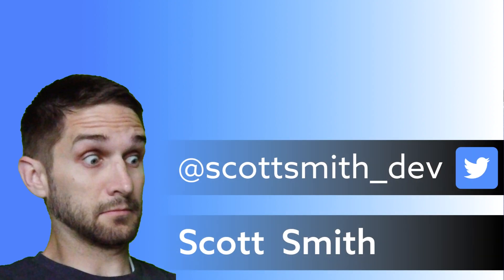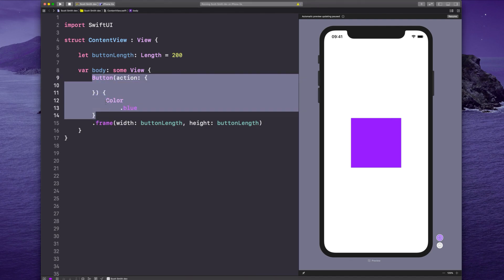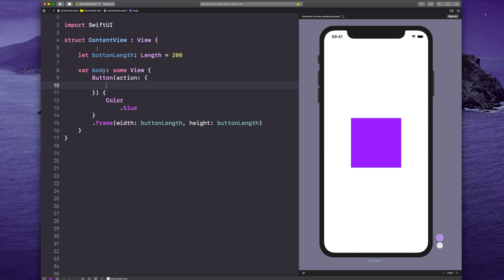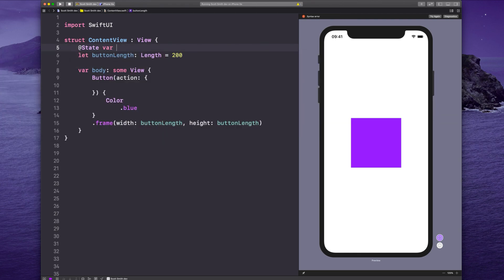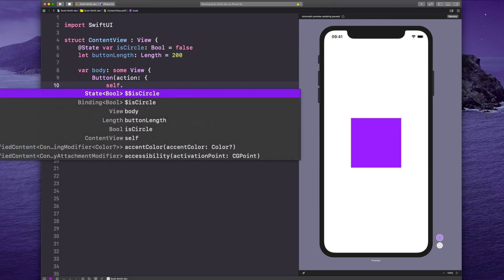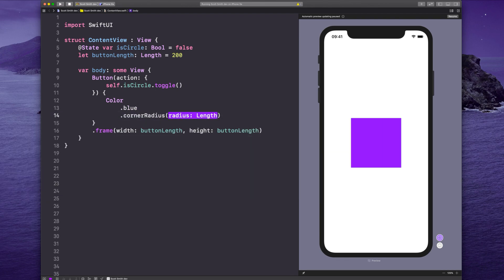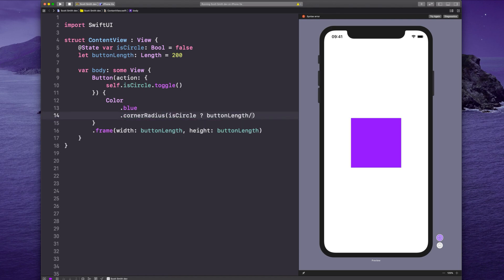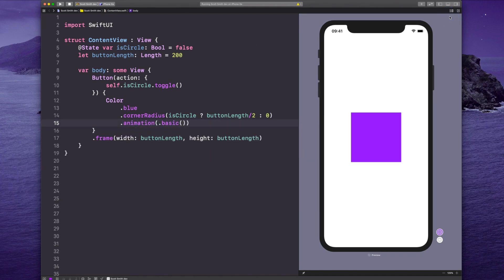SwiftUI: Intro to Animation in 60 seconds | iOS Swift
Scott Smith